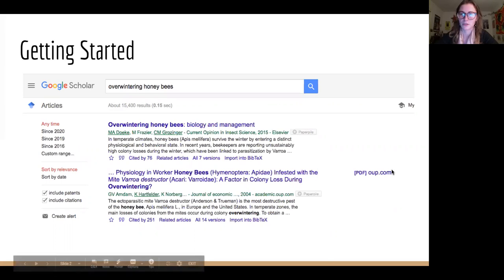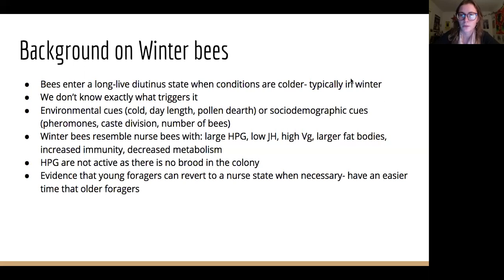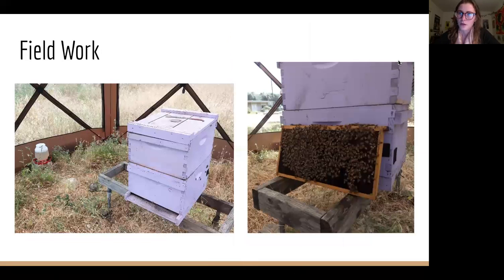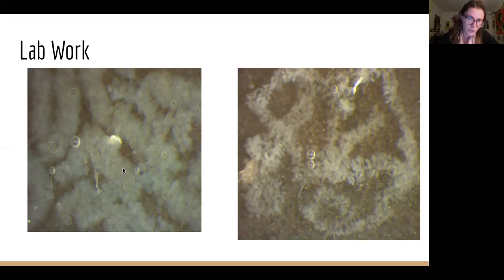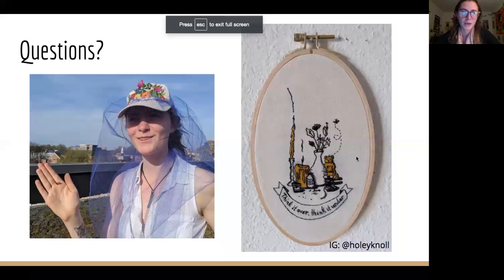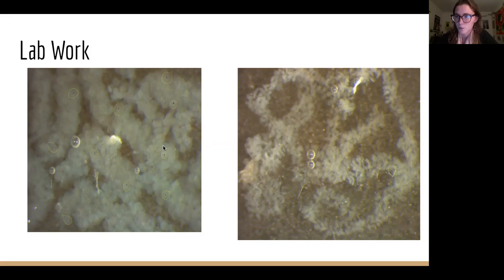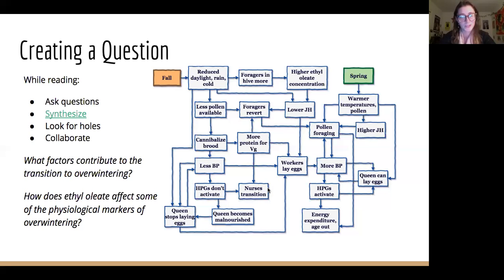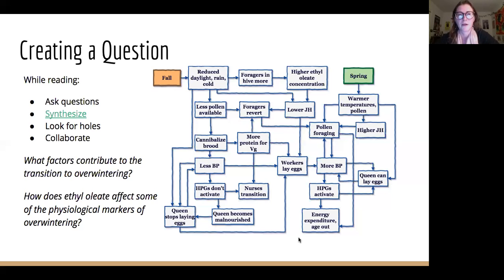From Hypothesis to Proof with Nissa Svetlana Coit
Guest speaker: Nissa Svetlana Coit is an entomology graduate student at the E L Niño Lab at UC Davis. She will discuss her research, but more importantly, she will take us through what she has done to prepare, perform, collect, analyze and report. If you’re planning on doing your Master Capstone, or simply interested in learning more about what it takes to test a hypothesis and do the research to get your answer, then this is your webinar!